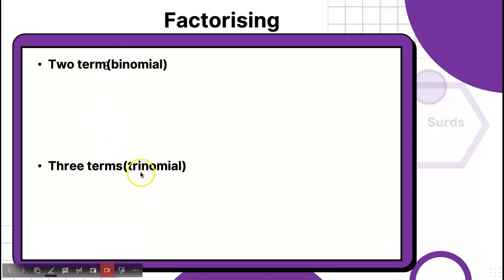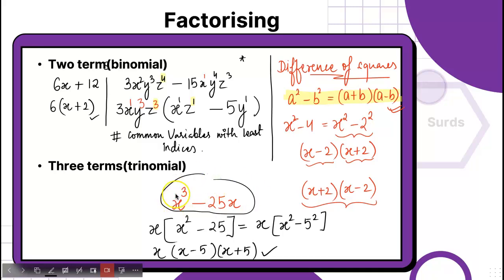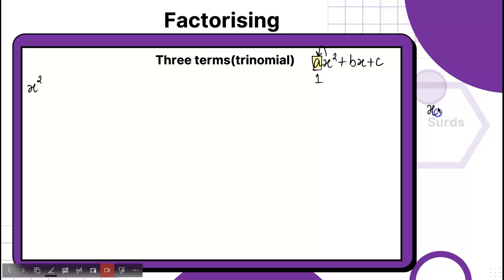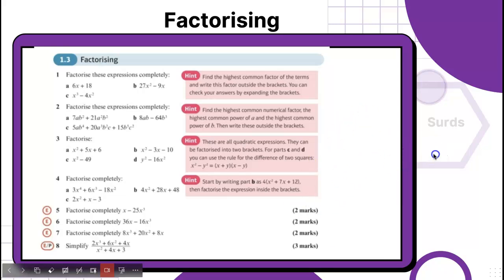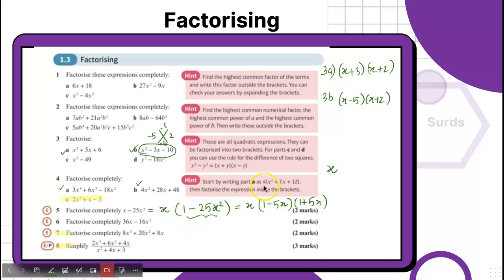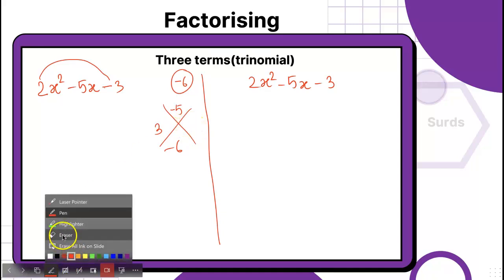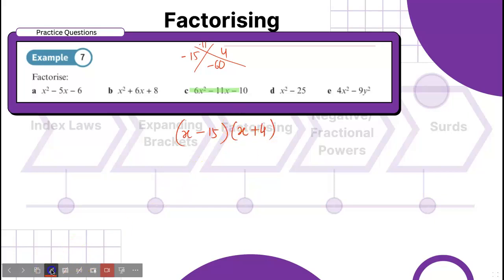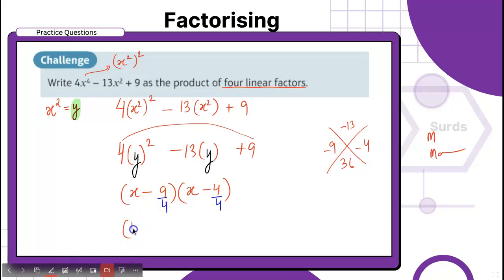LESSON-4 ALGEBRAIC EXPRESSIONS-Factorising Year 1/AS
Pure Mathematics Year 1/AS Edexcel
Chapter 1: Understanding Index Laws & Working with past paper questions based on the concept